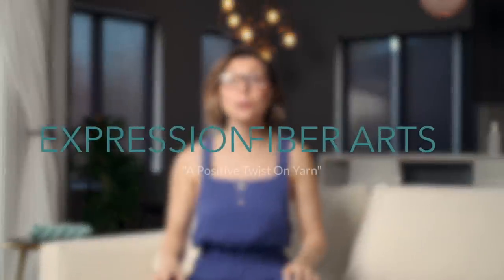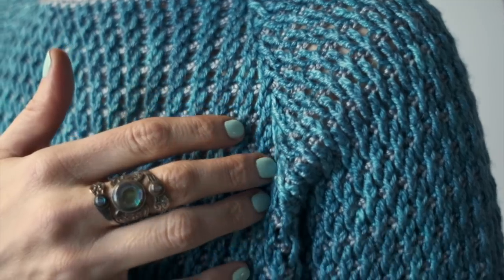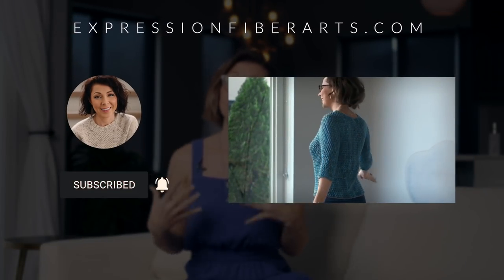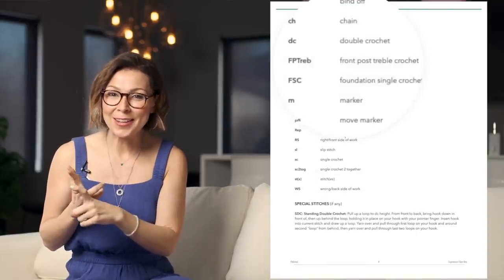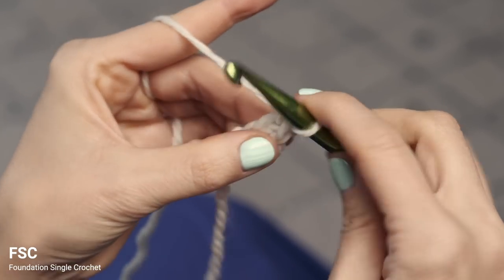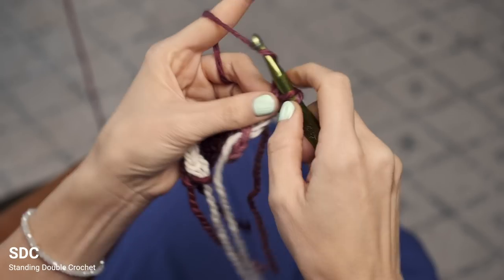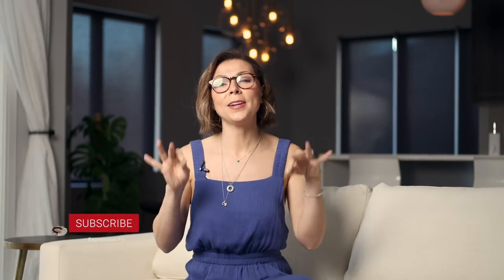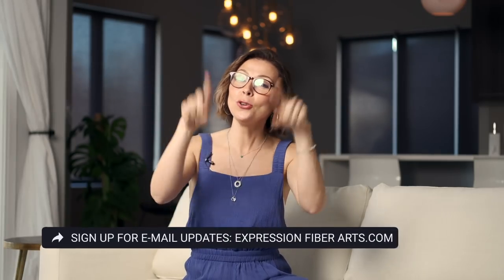How to Crochet the Gorgeous, Textured Pebbled Sweater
Hey, fiber friend. I hope you're having a most marvelous day! Today, we have a gorgeous, textured, top-down, crocheted sweater pattern to show off. In this video, I'm going to show you how to crochet a couple of the special stitches and techniques that you'll need to know to make this sweater for yourself. This pattern is suitable for the Intermediate to Advanced Crocheter.

Pebbled uses our shimmery Luster Sport yarn in Neptune (MC) and Foreshadow (CC):
Our colors come and go quickly, so please choose any you love!

We aim for one a week, and most are free for a limited time only. XOXO

Facebook.com/expressionfiberarts
Instagram.com/expressionfiberarts